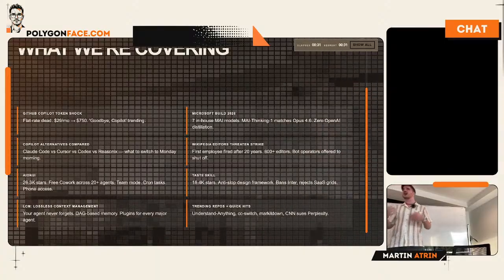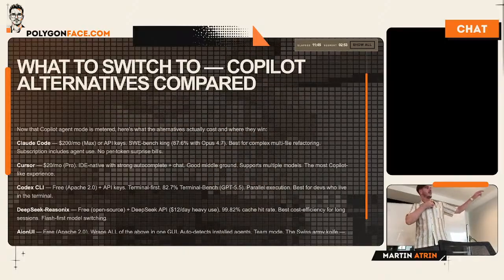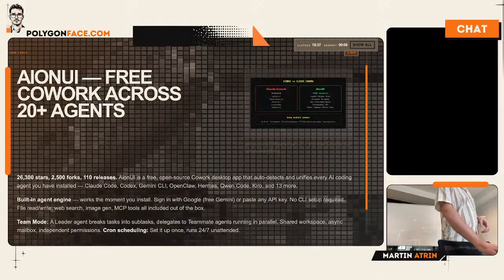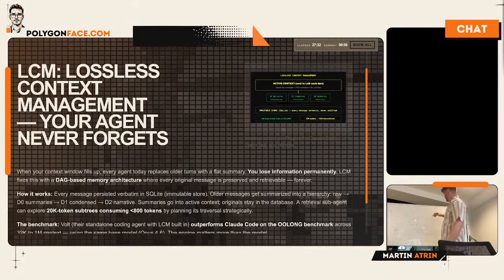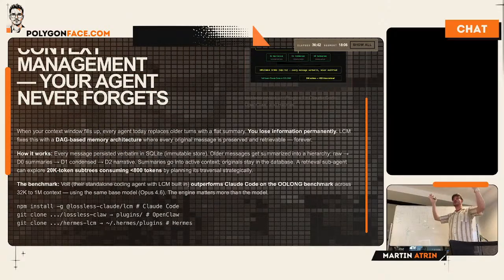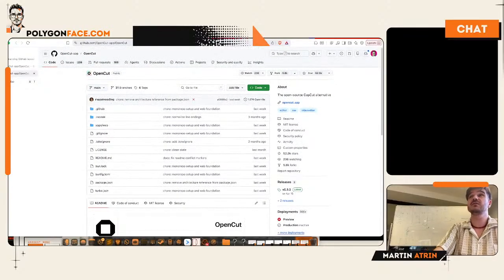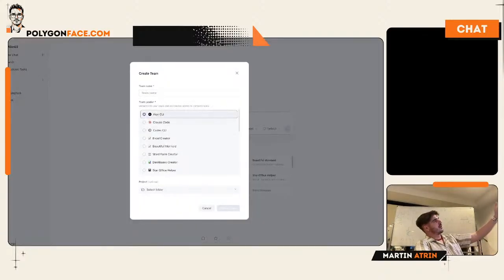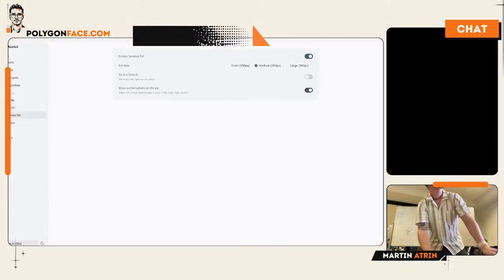MartinAtrin Live Stream